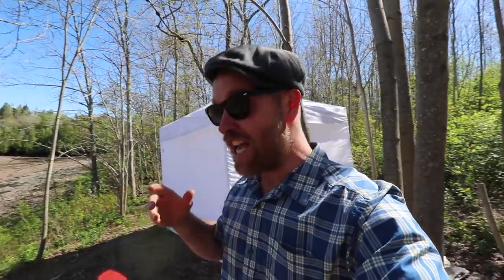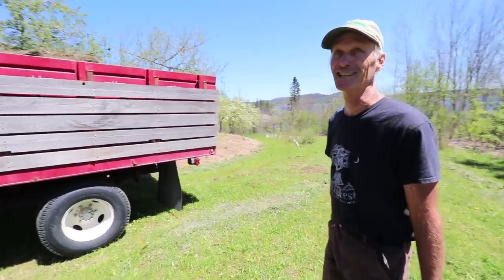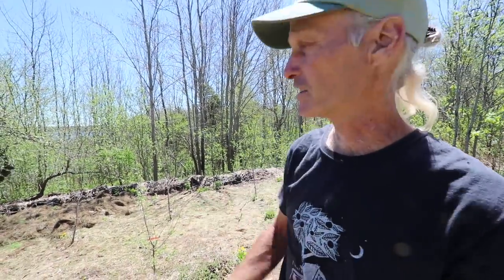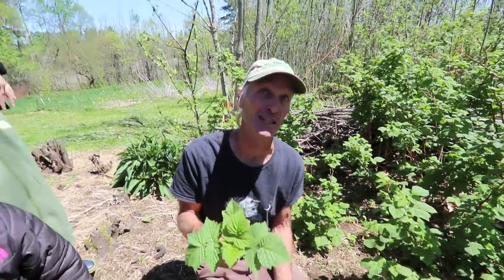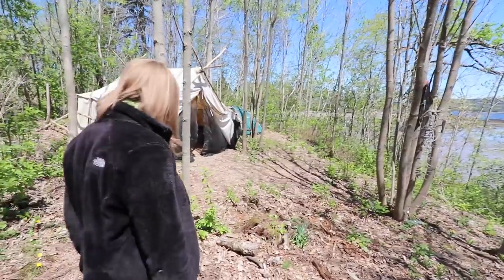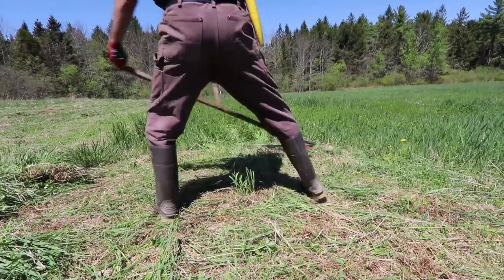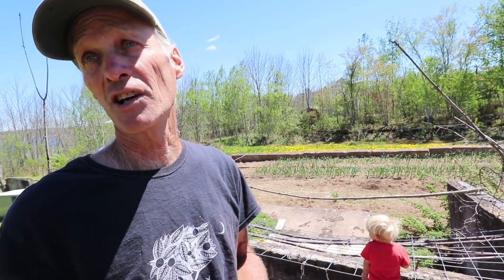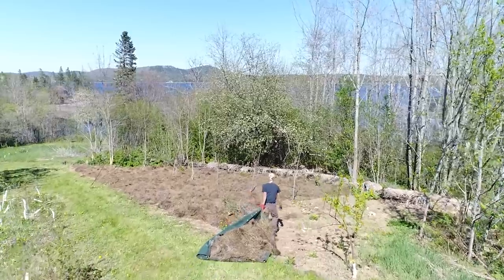Nomadic Gardner Grows In Florida + Maine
After visiting Jim’s winter market garden in Florida, it’s time to follow up and see his summer market garden in Maine. See all the tricks of this nomadic garners trade.
↓↓↓↓↓↓ CLICK “SHOW MORE” FOR RESOURCES ↓↓↓↓↓↓↓↓

Want more DIY food growing videos?

Get a custom scythe fit for you. Made in Maine